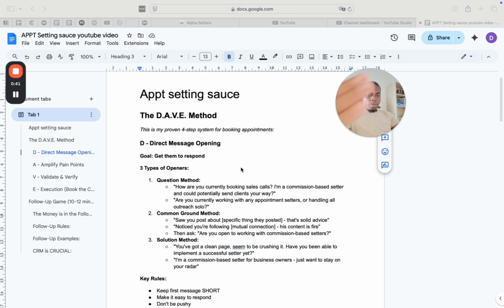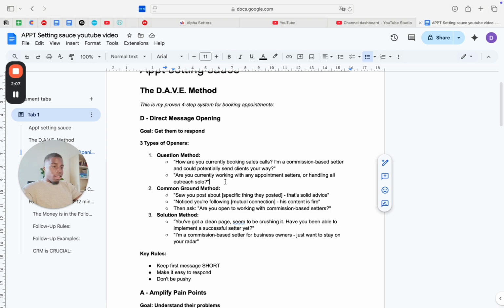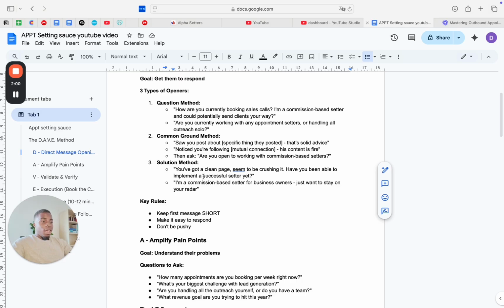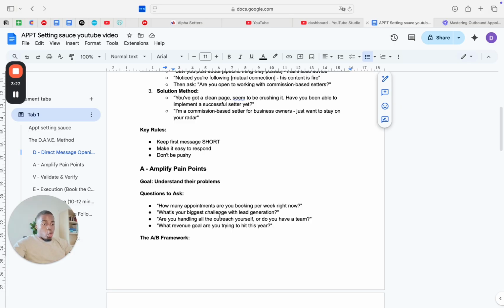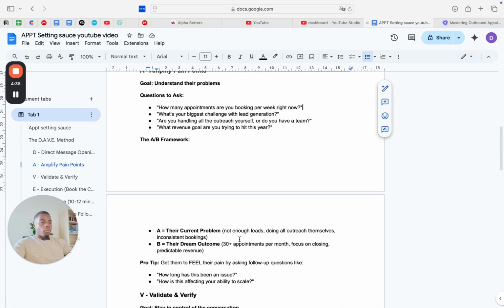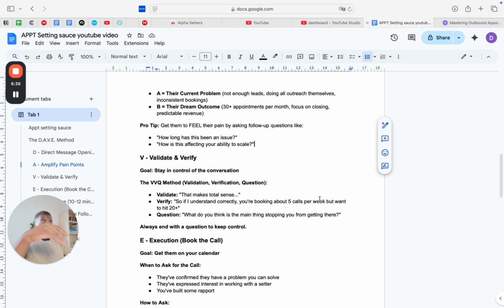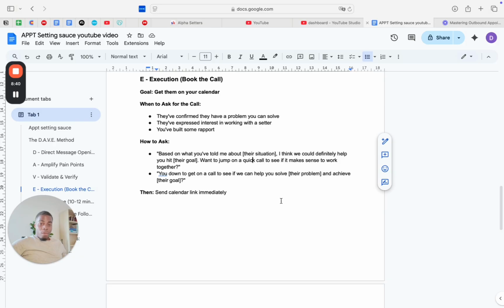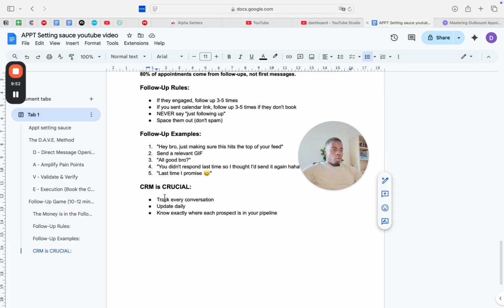How to get a £5k/month sales role online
DM me BOOK

Now you've seen how high ticket sales changed my life

make it happen for yourself too